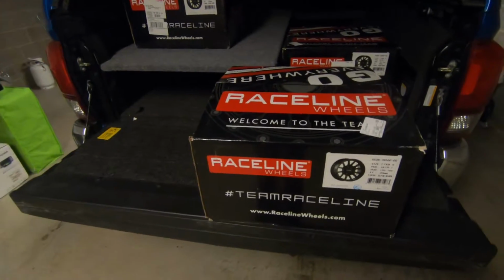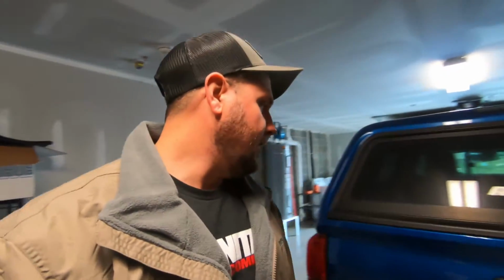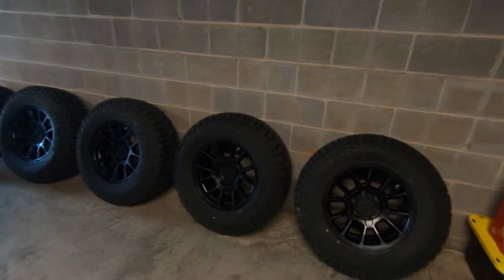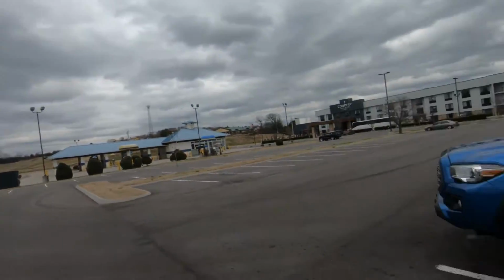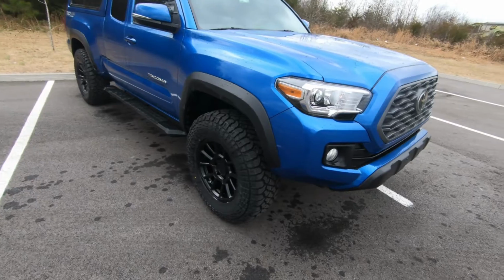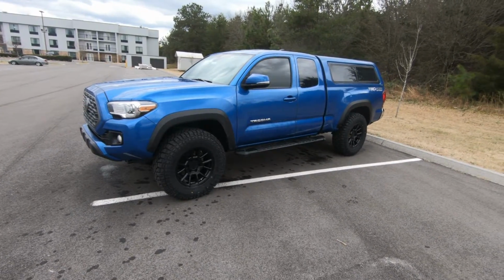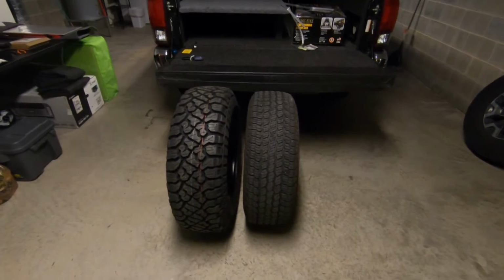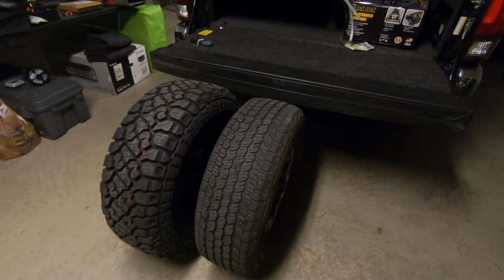*Fitting 33’s on stock Tacoma suspension* Kenda Klever RT tires Raceline wheels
This a quick walk around video of my 2018 Tacoma with stock suspension fitting 33” tires. So far the only rubbing I’ve experienced is when backing up and having the wheel turned. I’m sure I will get more rubbing when going down a trail and I will do an update video after having them on for a while and doing some off road trails. For daily driving the wheel and tire combo is great the tires ride smooth and are very quiet i would say not much louder if at than the stock tires on a TRD Off road. I’m trying to keep my build on a “budget” this combo isn’t cheap but I think it’s fairly priced for a set of 5 wheels and tires mounted and balanced.

Specs:
Wheels are RaceLine Gauge 17x8.5, 0 offset, 4.75 back spacing
Tires 33-10.5-R17
Price for everything:
Wheels $180 a piece on Amazon
Tires $180 a piece at Walmart
New TPMS $100
Mount and balance $100
Total: $2000 give or take

I will be posting some more photos of the setup on my Instagram